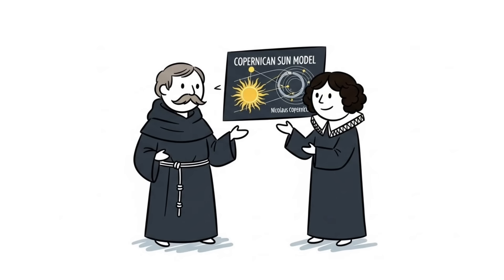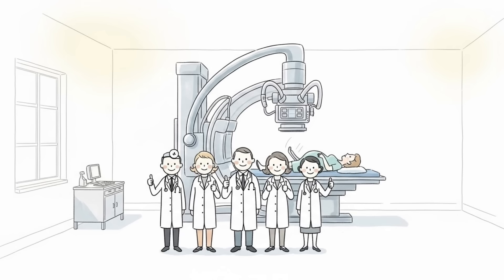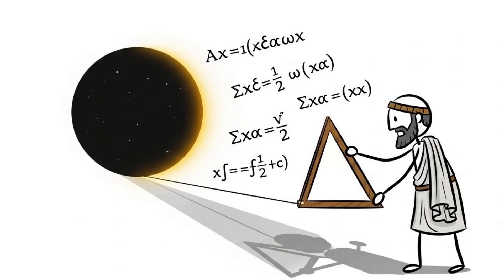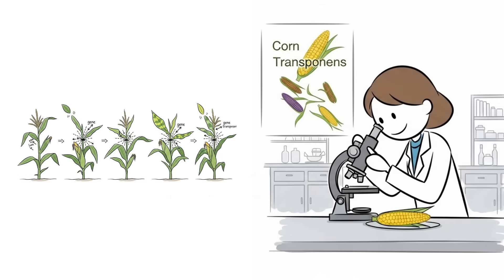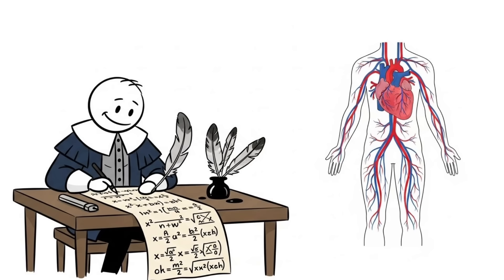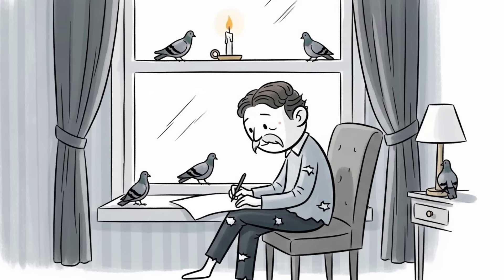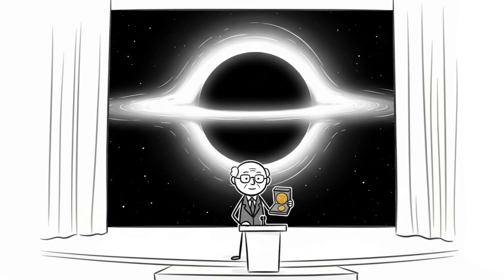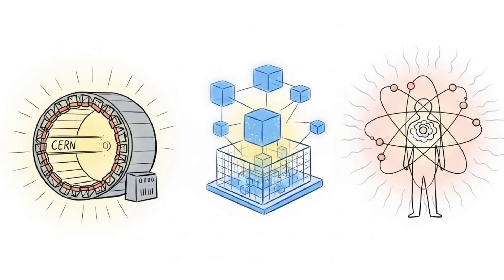People Who Were Called Crazy But Proven Right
00:00 - Giordano Bruno: The Infinite Dreamer
01:01 - Alice Stewart: The Crusader Against X-Rays In Pregnancy
02:11 - Aristarchus of Samos: 1,800 Years Too Early
03:19 - Barbara McClintock: The Mother of Jumping Genes
04:24 - William Harvey: The Blood Pump Discovery
05:24 - Nikola Tesla: The Man from the Future
06:22 - Subrahmanyan Chandrasekhar: The Black Hole Outcast
07:21 - George Zweig: The Father of the Quark Model